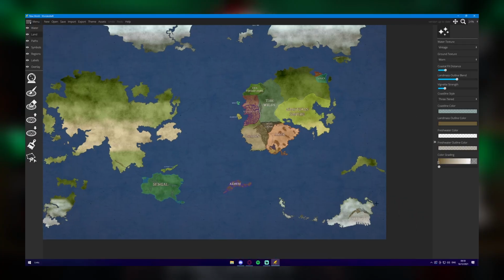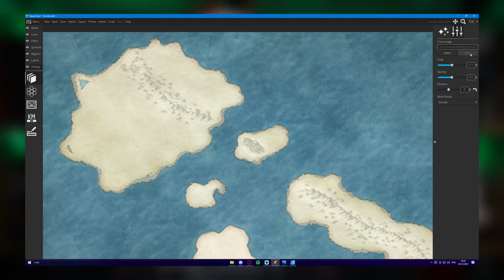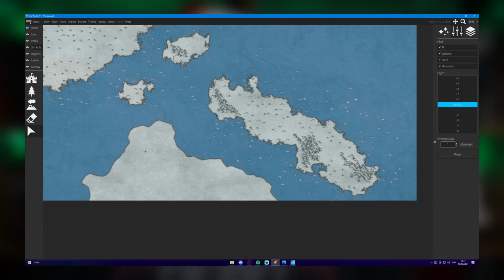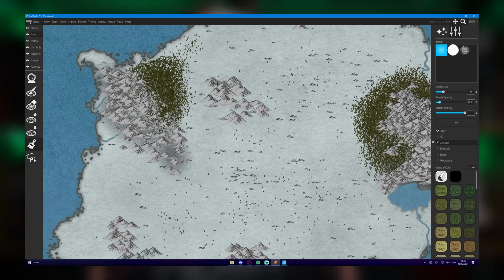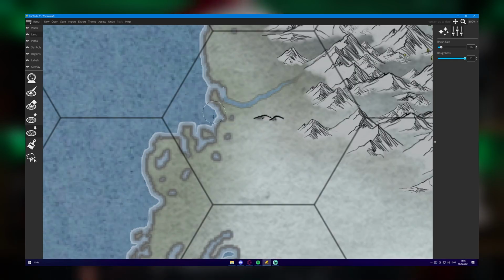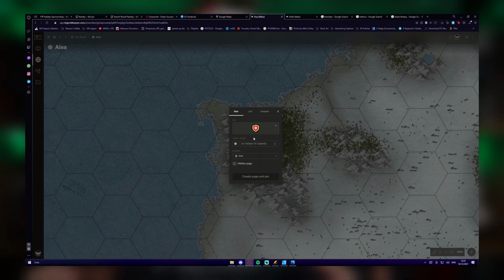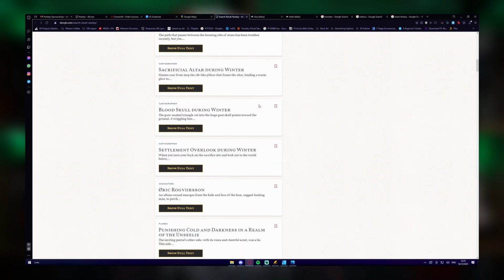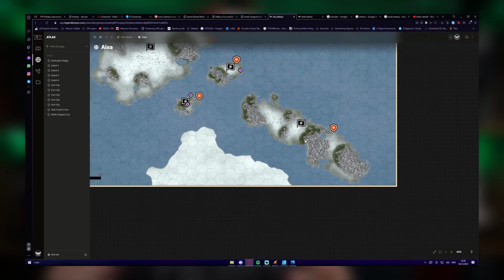Wonderdraft Winter Maps Tutorial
Happy Holidays folks, in today's video we're making an icy, winter themed region map using wonderdraft and I'm showing you how I approach making new regions for my world.

Music includes tracks from Streambeats by Harris Heller/Senpai Records

Welcome to the info paragraph, this is a place to feed the great algorithm, and if you've made it here you have probably scrolled too far! Icarus Games is dedicated to helping dungeons and dragons players and dungeon masters improve their experience in roleplaying games. For RPG players, there are videos on learning dungeons and dragons rules, as well as on character building, roleplaying, and optimization. For Game Masters, there are videos on organizing your dungeon master screen, improving your worldbuilding for your RPGs, and for creating homebrew dungeons and dragons content.